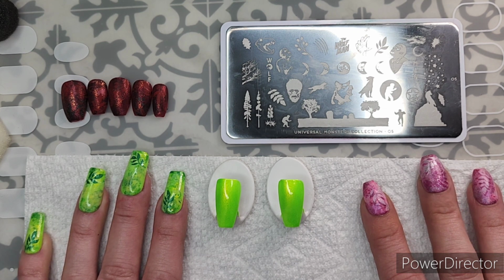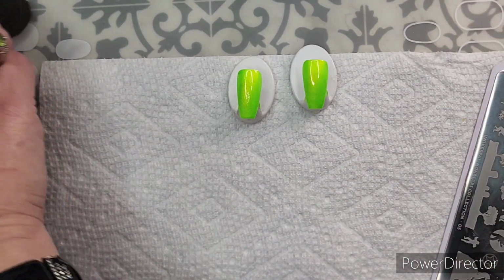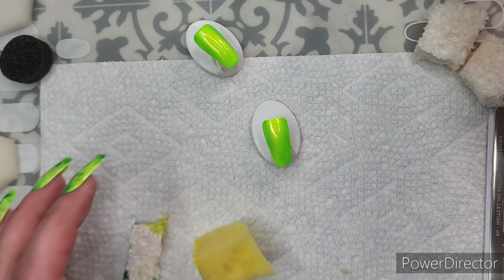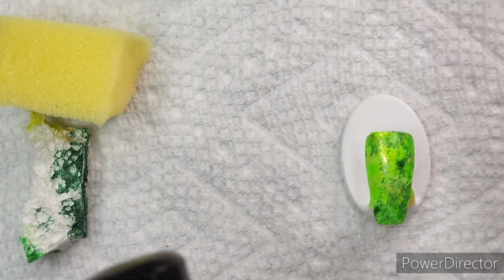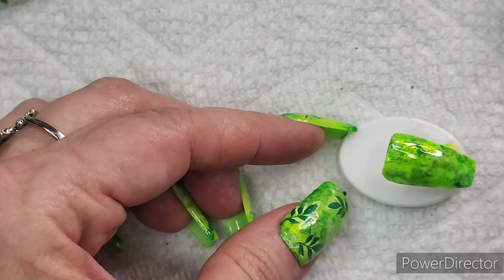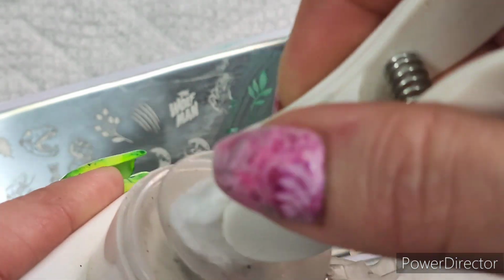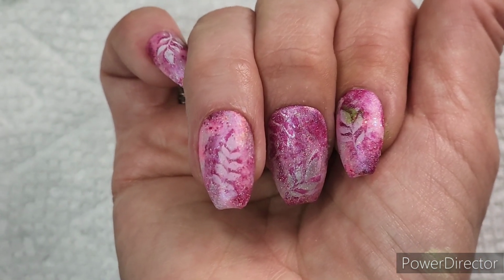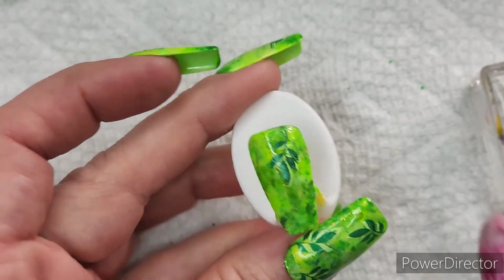Leaf Mani Tutorial with Sponge Shading & Optional Double Stamping - Beginner-Friendly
prsample items included in my videos

Hello friends!

My Instagram ID for details on my various manis is @Reza_Blade -- I also post various manis on Instagram that might inspire you to create your own!

Join Beautometry's Facebook group for announcements about sales, new products, and interaction with a great community. As well as occasional Live videos from yours truly.

I have a Facebook page for my YouTube channel on which I'm going to start being MUCH more active: